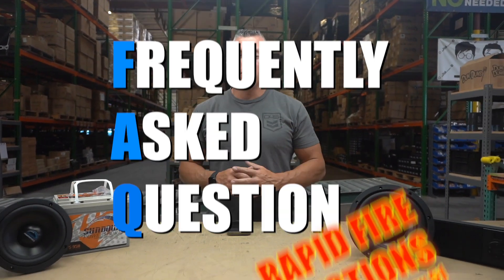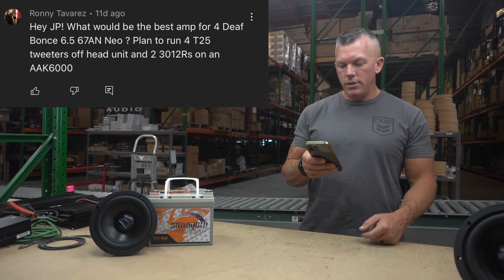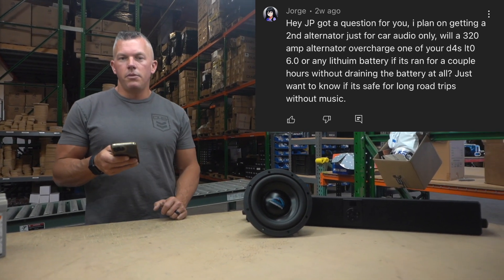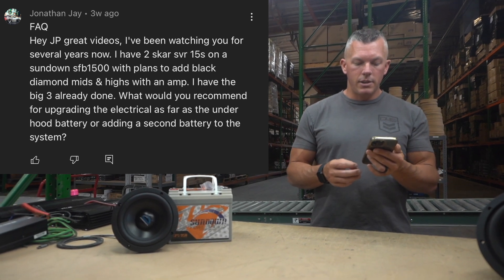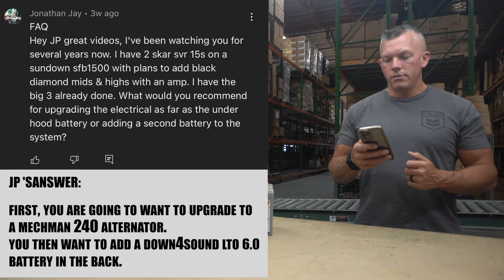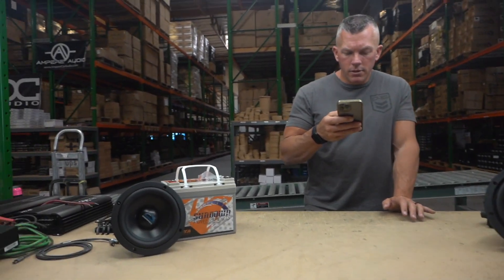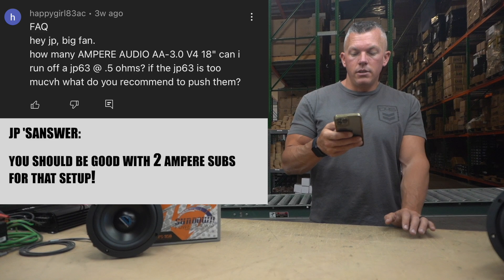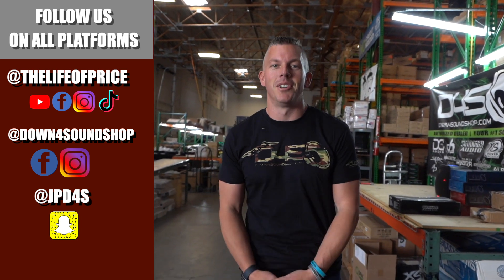FAQ RAPID FIRE QUESTIONS EDITION 51: HOW MANY AMPERE AUDIO 18"s CAN YOU RUN OFF OF A JP63 AMPLIFIER?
As you guys know, we love to answer all of the questions that we get in the comments. Through your questions, we are able to both teach and learn new tricks to the trade in the car audio game. We have selected a few questions to be featured in the 51st edition of Rapid Fire Questions, with Johnathan Price! Be sure to ask your questions in the comments below if you haven't seen your question answered yet, or have something that you would like more info on!

Again, be sure to drop any questions you have for JP in the comments.
Be sure to check out our sales and other awesome products at down4soundshop.com